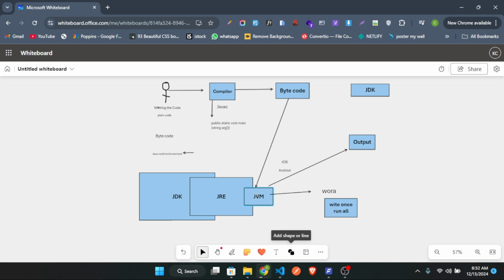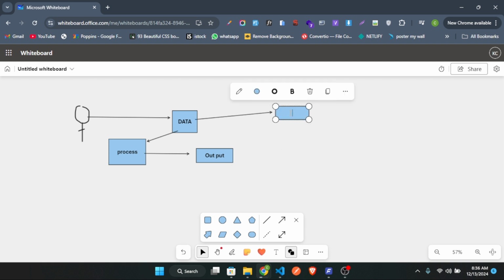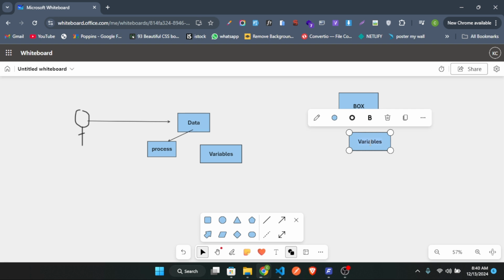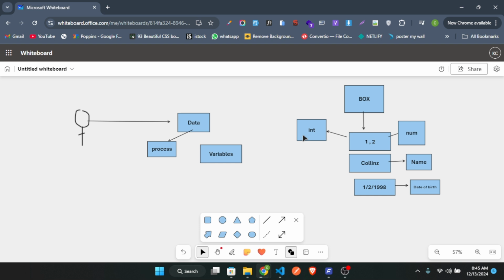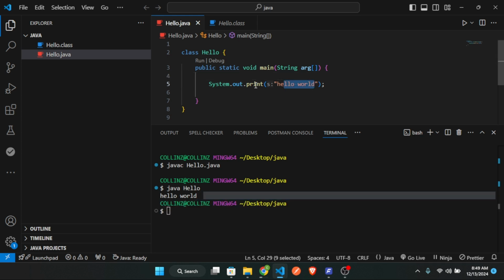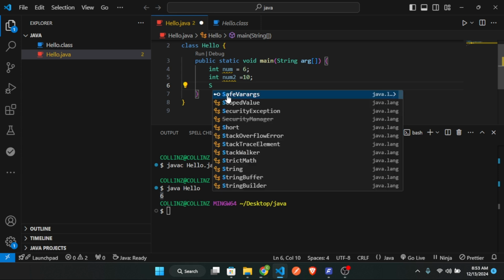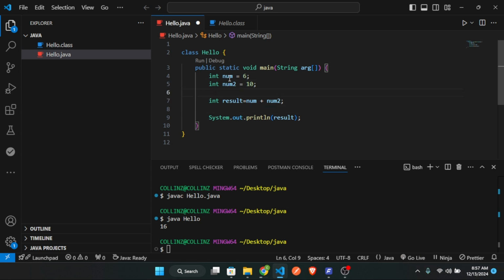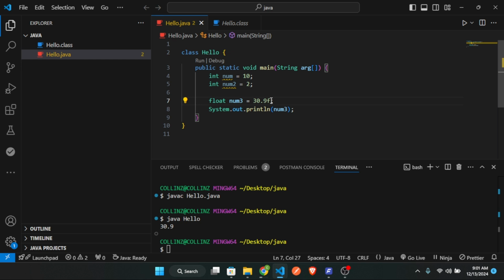Master Java Variables in 20 Minutes! 🚀 Simplified for Beginners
Unlock the power of Java programming with this quick and beginner-friendly guide to variables! In this video, we’ll break down: ✅ What variables are
✅ How they work in Java
✅ Real-life analogies to make them easy to understand

Whether you're a complete newbie or refreshing your skills, this video has got you covered. 💻✨

📌 Topics Covered:

Different types of variables in Java (int, float, String,)